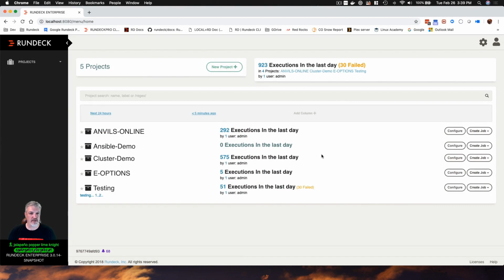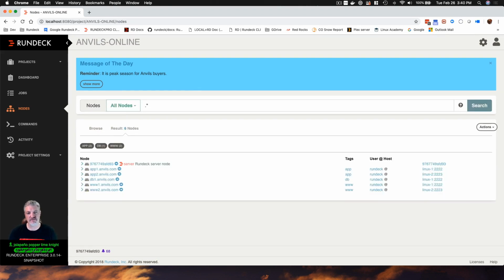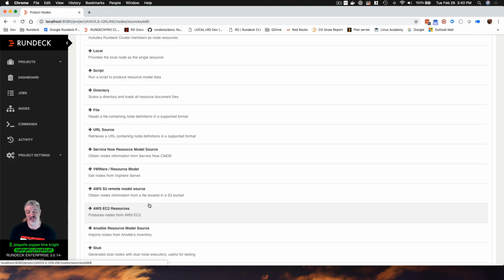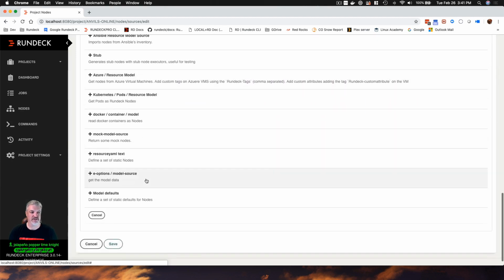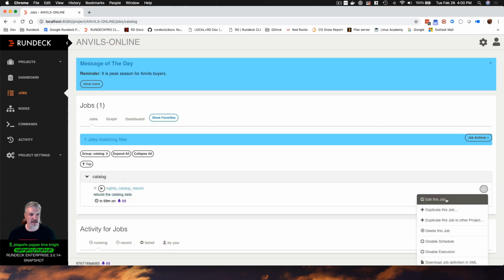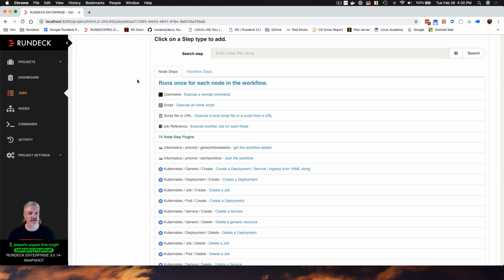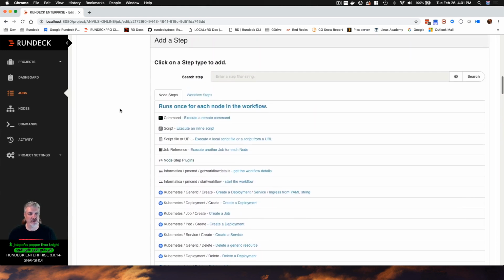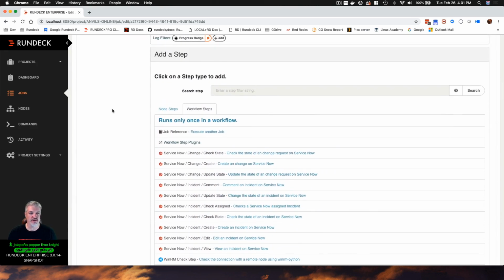Rundeck 101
New to Rundeck?  Take a 6 minute tour to find out what is Rundeck and what makes it special.

--or--